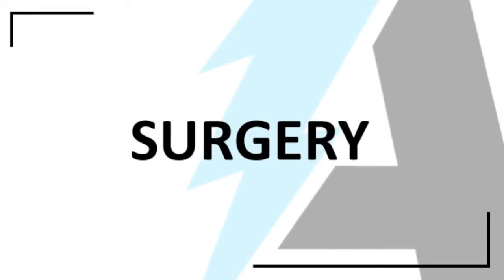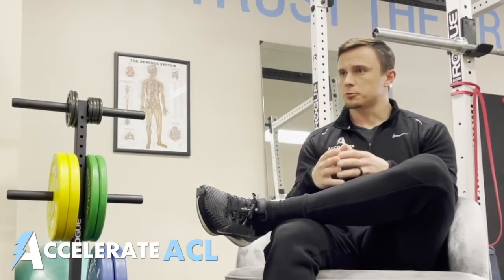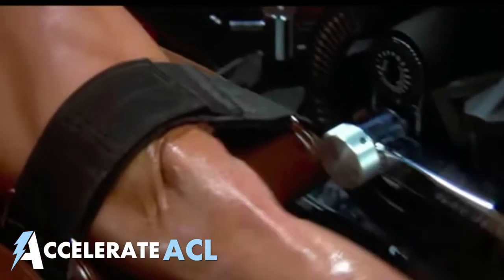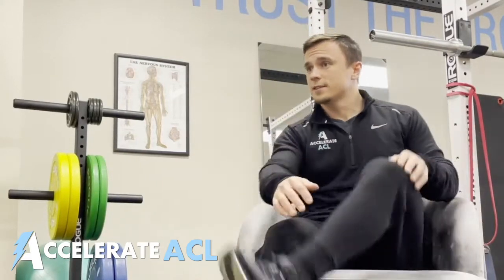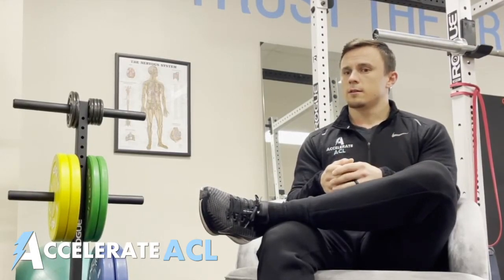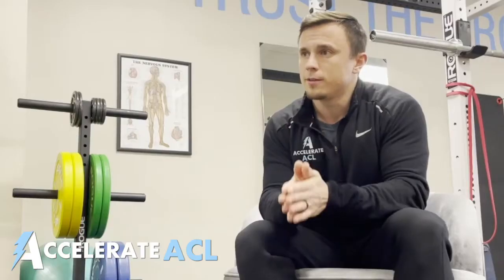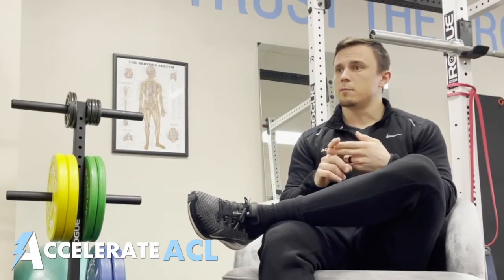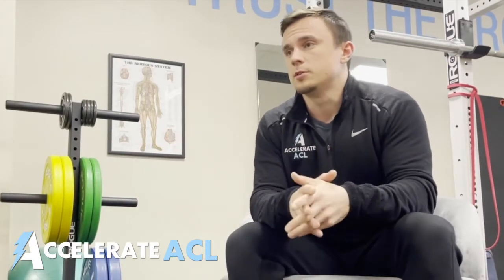How To Get Your Knee Straight After ACL Surgery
Getting your knee straight after ACL surgery correlated with better outcomes. This means that the sooner you’re able to straighten your knee, the more smoothly your recovery process will go, and the less likely you will be to have painful knee symptoms down the line.

Muscles Involved With Straightening The Knee

The primary muscle responsible for straightening the knee is the quadriceps. In order for the knee to straighten, the quadriceps must contract and create a force greater than the forces that oppose it.

After ACL injuries and ACL surgery, the nervous system (control system of our body) holds the quadriceps in a VERY guarded state. It keeps the quadriceps from creating much force at all, which is why it is so hard for you to straighten your knee.

Muscles That KEEP You From Getting The Knee Straight

At the same time, the nervous system also “guards” against knee extension by keeping a different set of muscles from lengthening. Think of these muscles as the opposing team in a tug of war. The harder they pull, the more difficult it is for the quadriceps to move the rope (or straighten the knee).

The muscle most responsible for keeping the knee from straightening are hamstring and calf.

In order to straighten the knee, we’ll need to keep these opposing forces in mind.

How To Get Your Knee Straight After ACL Surgery (With Exercise)

Once you’ve been cleared for weight bearing, here’s a simple you can use to explore the relationships between these muscles and how they affect your ability to straighten the knee.

As you move through the range of motion, pay attention to what your body is feeling. Do your hamstrings feel tight? Are you having trouble finding the ability to push straight down through the heels? Are you able to squeeze your quadriceps just a bit more to straighten the knee? Find ranges of motion that are challenging, but in which you are able to maintain good form. Gradually build on these ranges to help the muscles restore “normal” length-tension relationships.

Photo by: mkitina4 / Getty Images